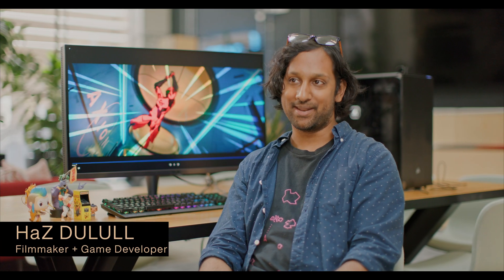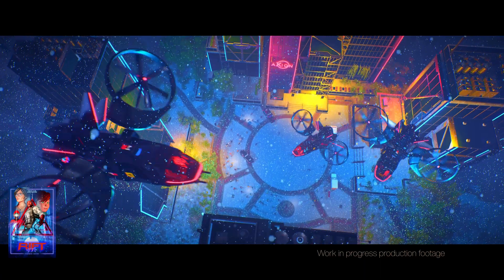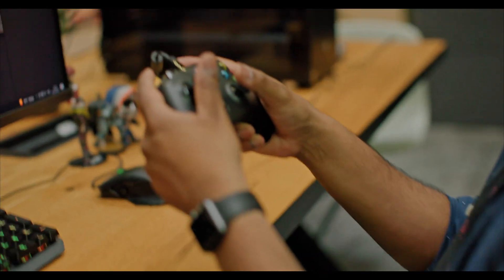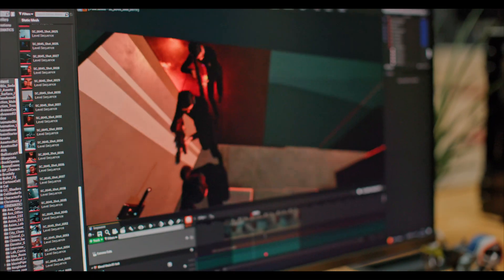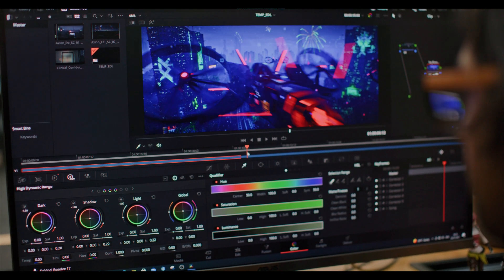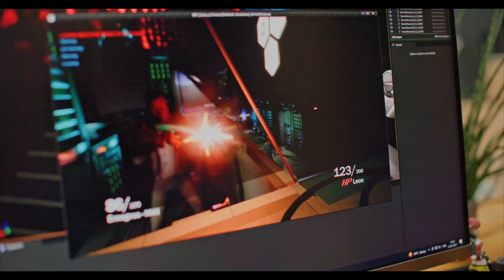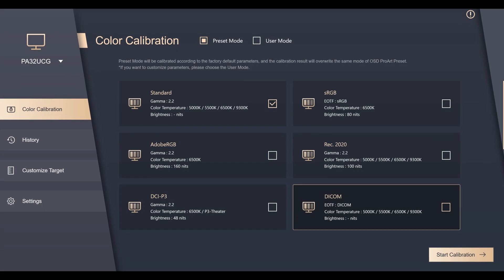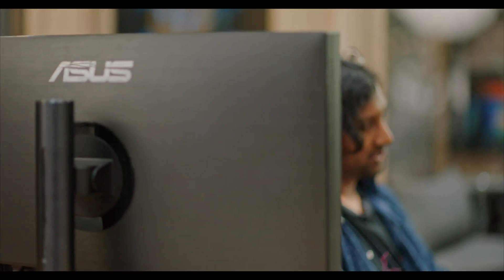ProArt for Creator ft. HaZ Dulull and his animated feature film and game RIFT - ProArt | ASUS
Haz Dulull is a filmmaker who is in production on an animated feature film and video game, RIFT. It is done entirely inside Unreal Engine, and the demand for high-quality graphics propelled him to use the ProArt monitor and PC.

"As a Director for both a feature film and a video game, not only are we in Unreal Engine, but also colour grading in Resolve. So switching between various colour profiles from Rec 709 to HDR via a single 4K monitor when reviewing material is a game-changer." - Haz